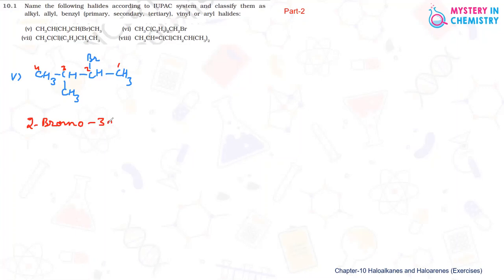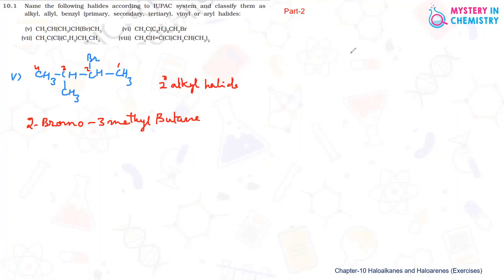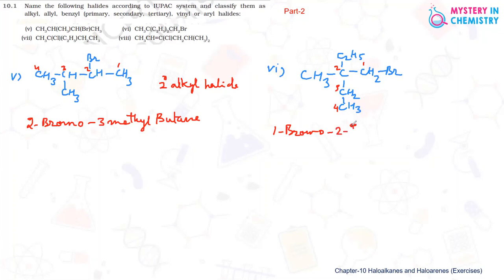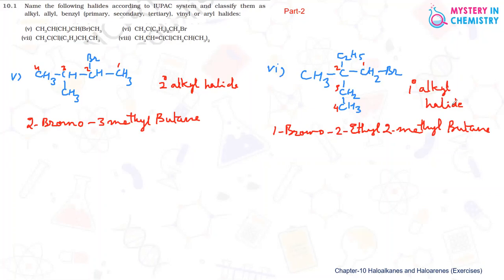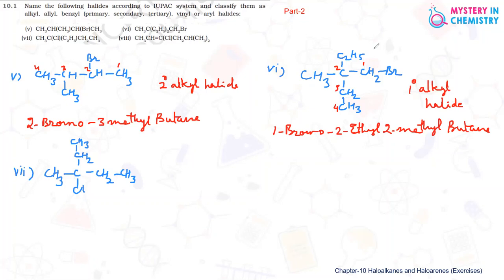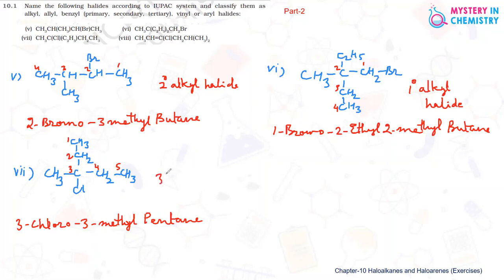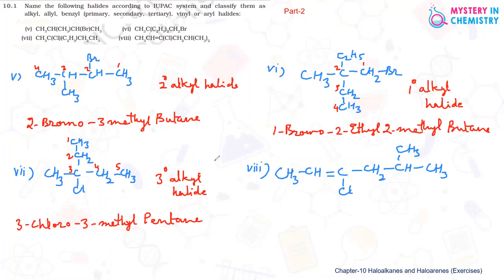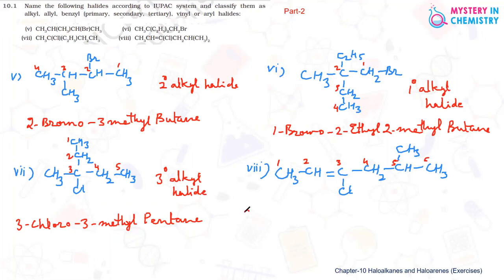Haloalkanes & Haloarenes-Exercise Questions #10.1 Part-2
Expert educator Dr Anupa Medhekar explains about IUPAC Naming of Organic Compounds and their Structures.